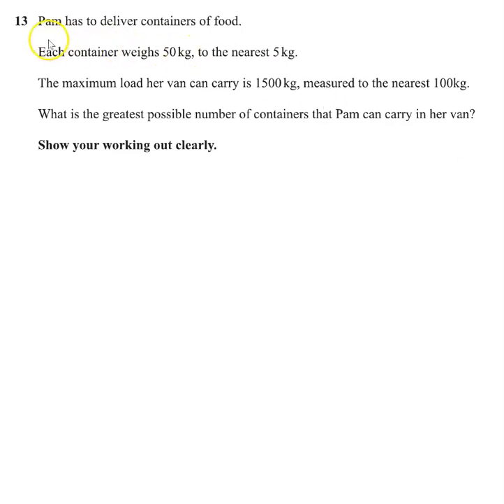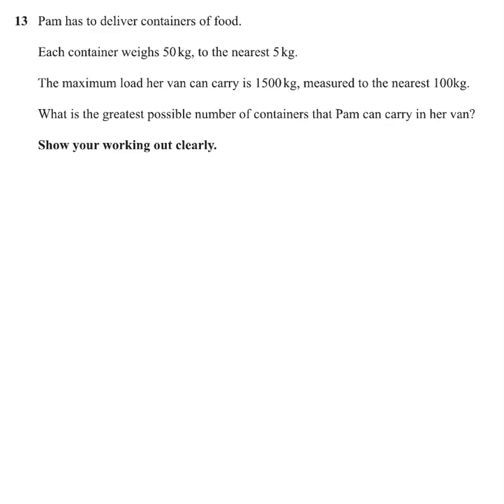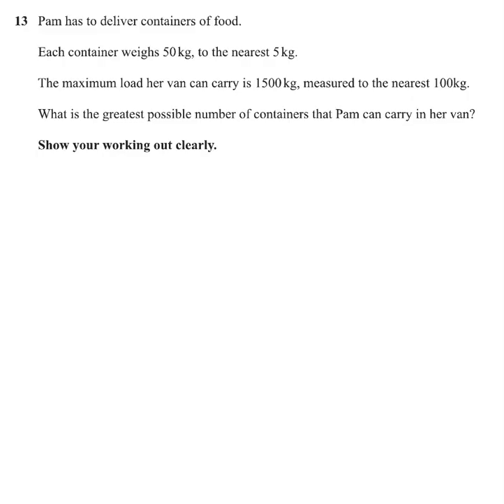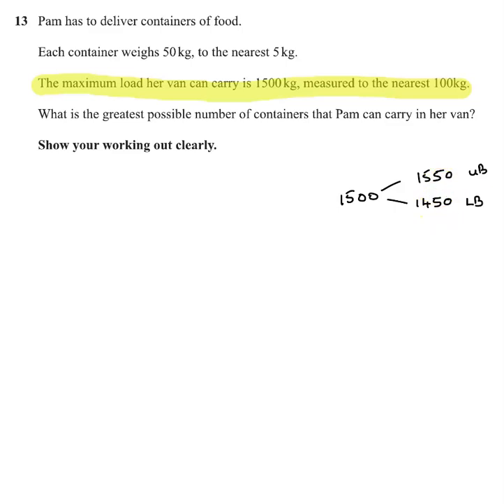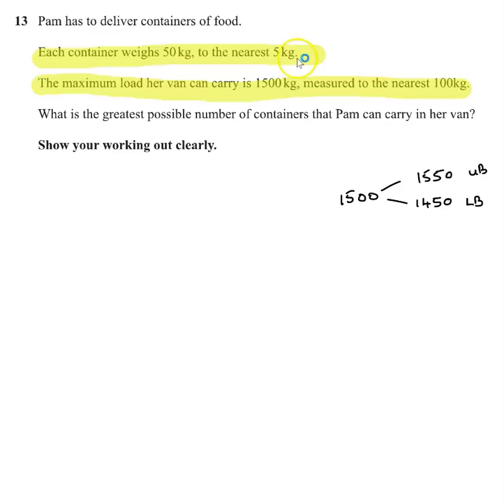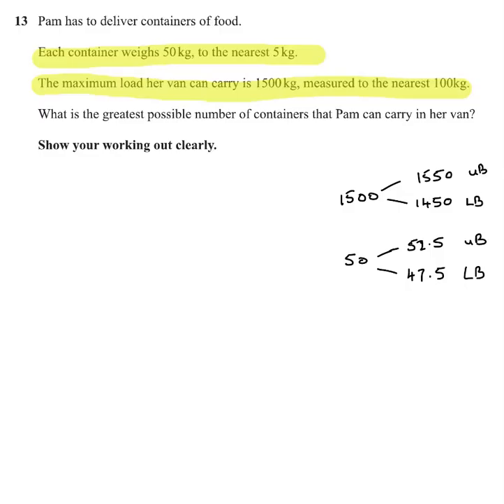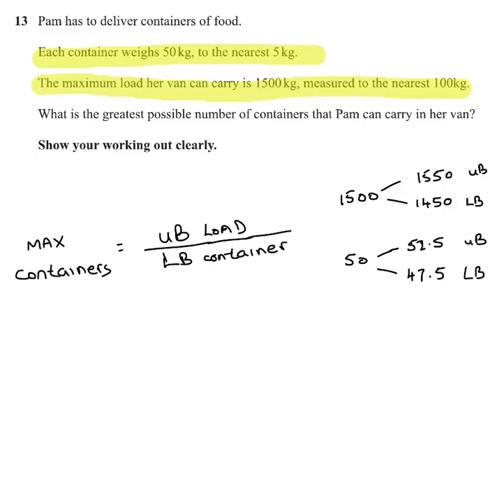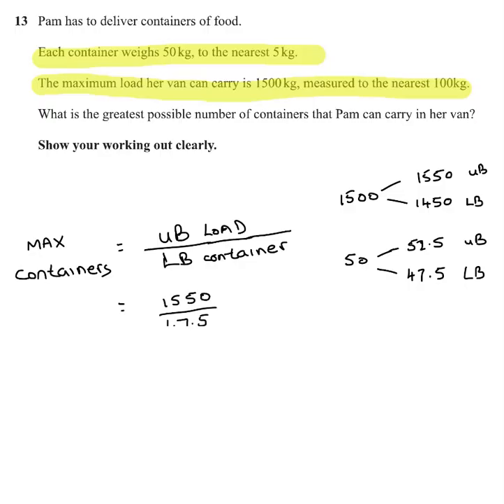CCEA Question 13 M4 Paper May 2025 Upper & Lower Bounds